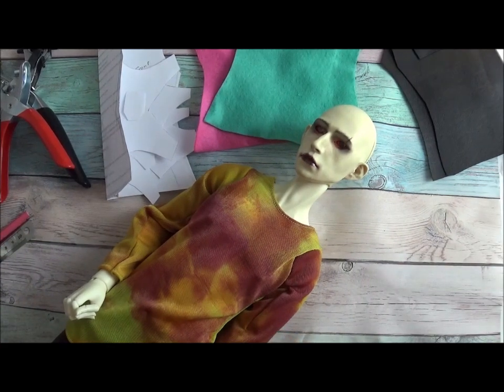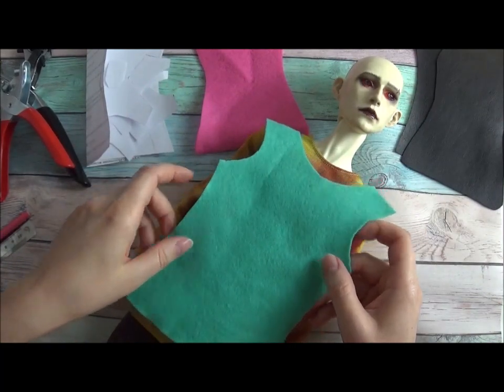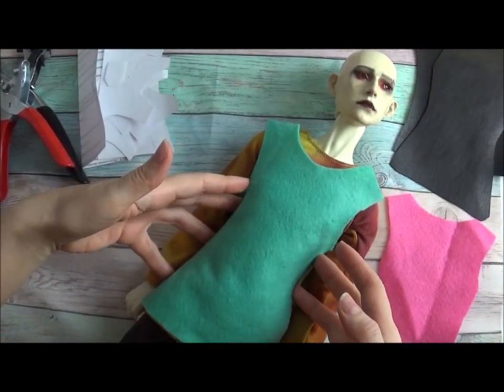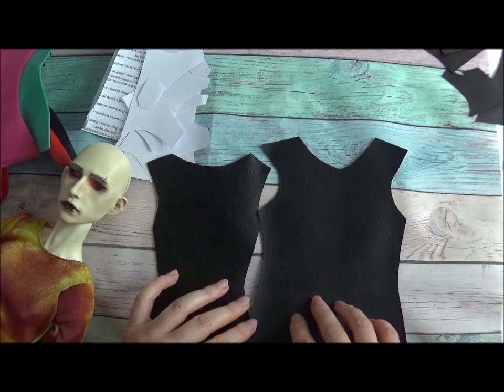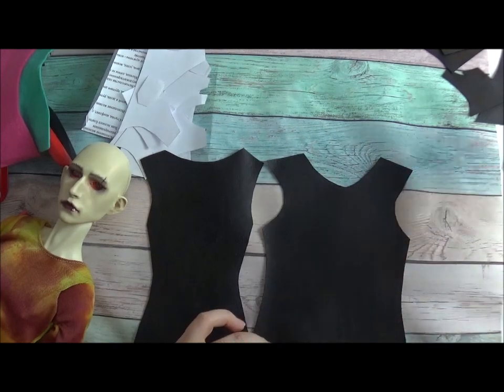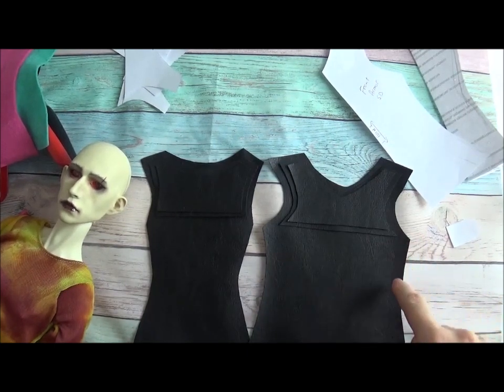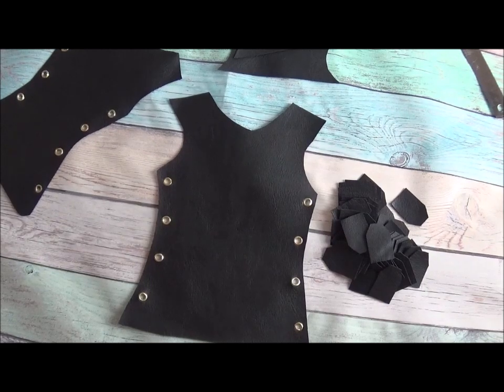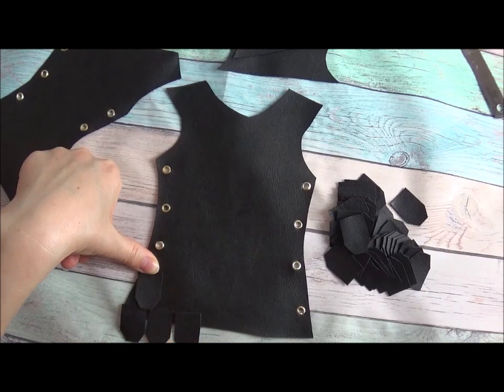How to make armor for BJD or other dolls. Scale type "leather" armour.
This video is intended for adult doll collectors. I received questions about how I made armor for my ball jointed dolls. In this video I will show you the whole process. It is really easy! You will need the right leather like thin non fray fabric (leatherette, vinyl etc), eyelets 3 or 4mm, rivets (optional), hole punch, eyelets press (or hammer), scissors, needle and thread, mini buckles (you can find them on eBay or Aliexpress).